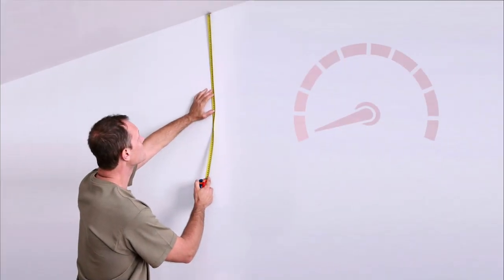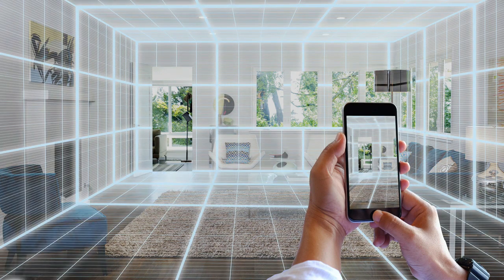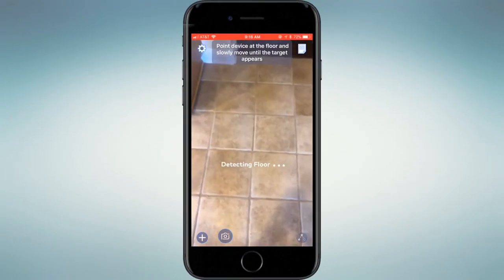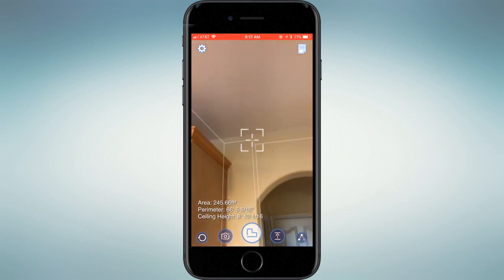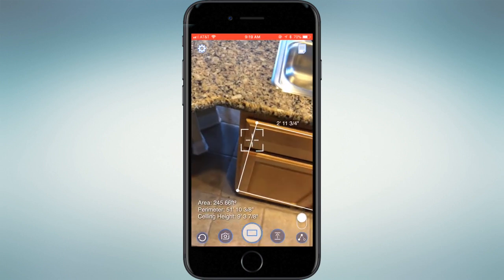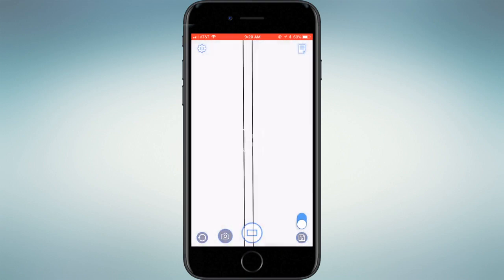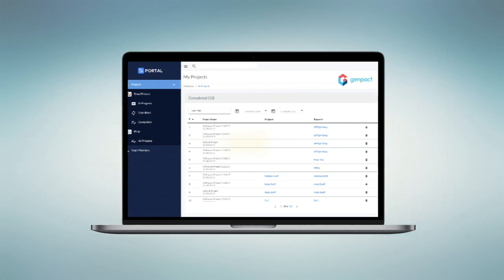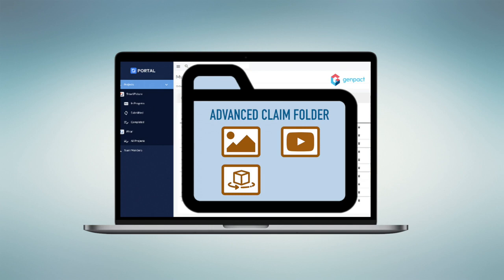Augmented Reality to Improve Property Claims | Genpact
Augmented reality support for property claims is now a reality in this new mobile app. It enables extremely detailed measurements and contents inventory to be done in minutes, and then quickly transformed into exact 3D models that property insurance carriers can use to establish the cost. Watch this video for more details.